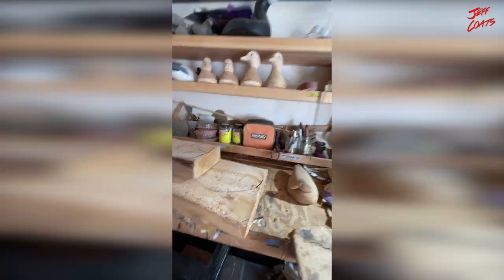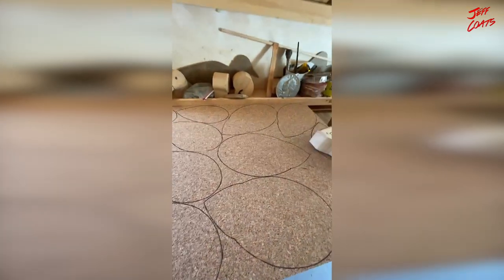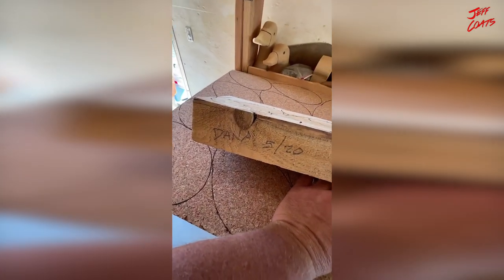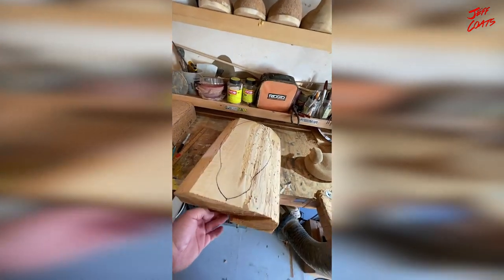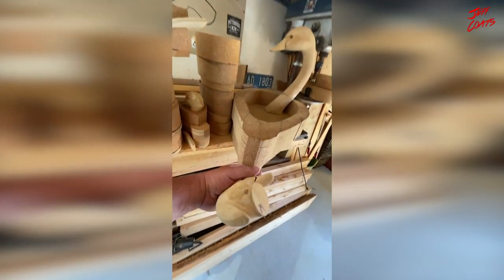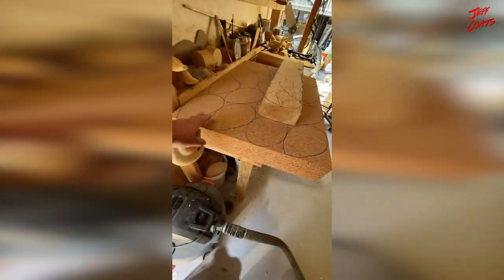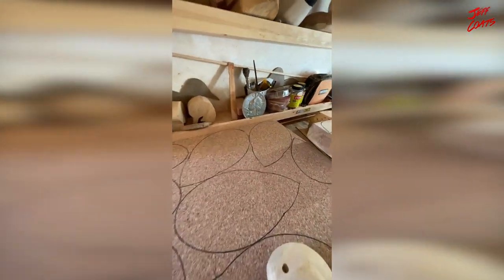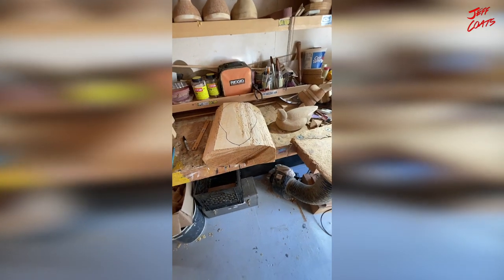Decoy Trailer | How to Carve Decoys | Duck Decoys | Decoy Carving | Duck Hunting | July 23rd 2021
Jeff & Karen